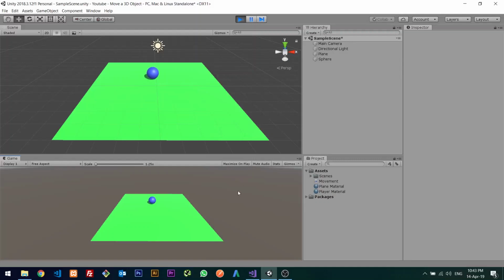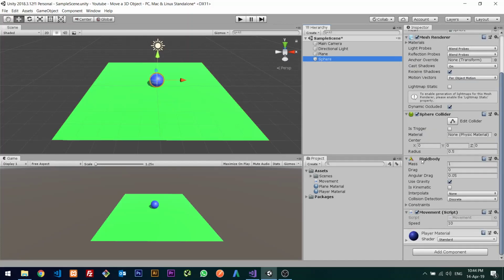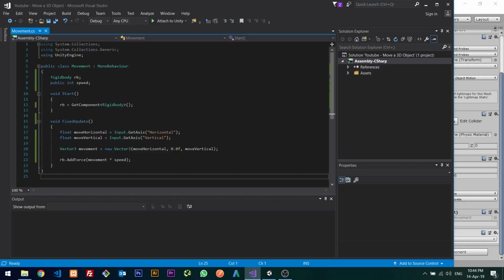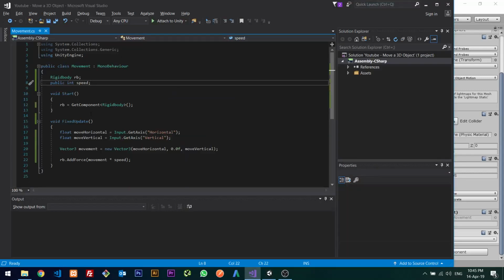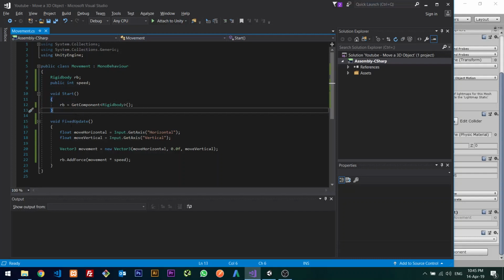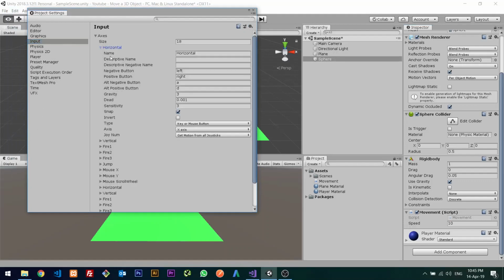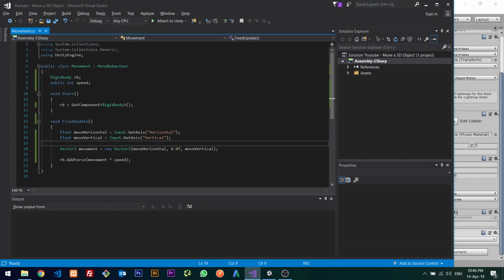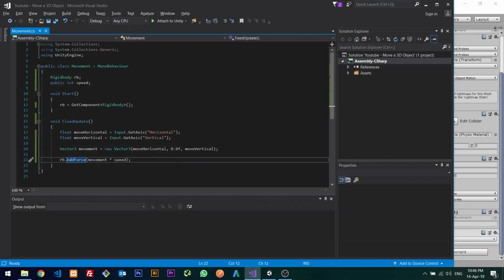How to add a simple player control to 3d gameobject in Unity